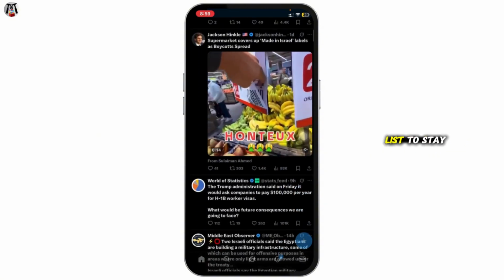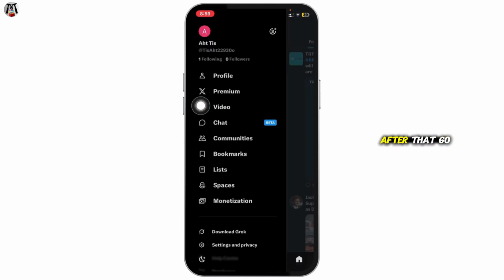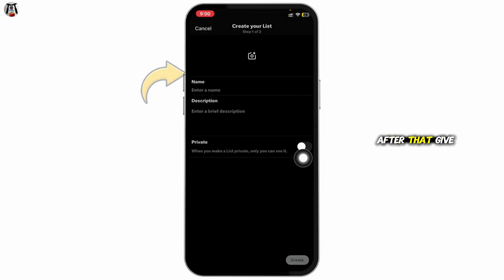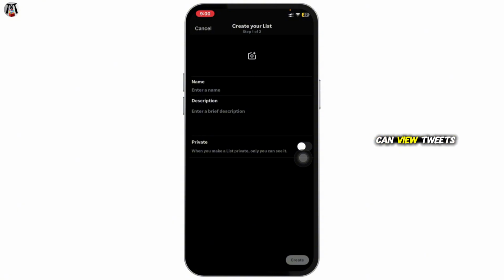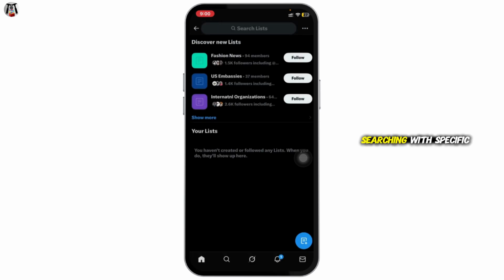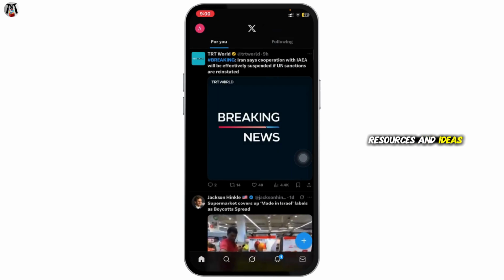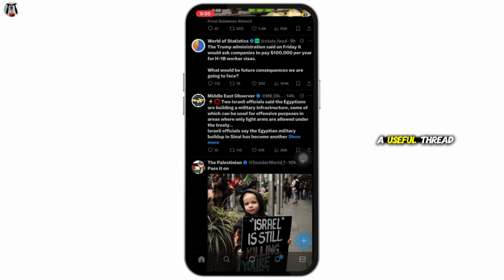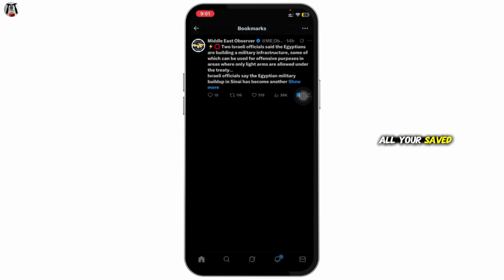How to Use X Formerly Twitter for Productivity (Full Guide)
00:00 – Why X (formerly Twitter) can boost productivity
00:05 – Steps to Use X for Productivity

Update the X app or use the web version for the latest features. Create Lists to organize content, use Bookmarks to save resources, and enable Notifications for important accounts only. Try scheduling posts with built-in tools or third-party apps to save time. Mute distractions and customize your feed for focused browsing.